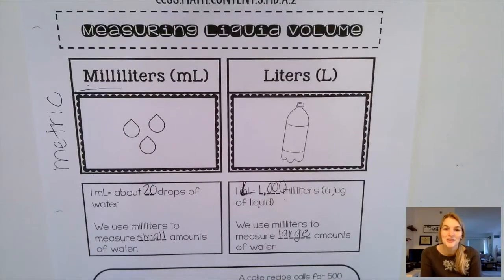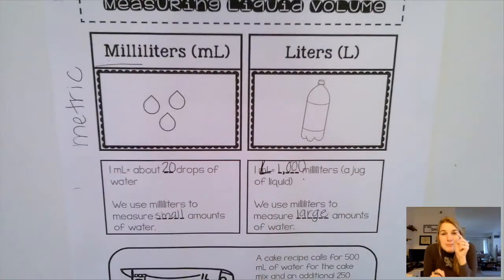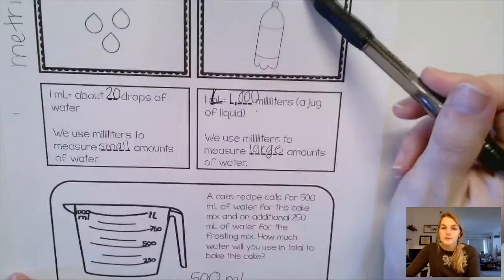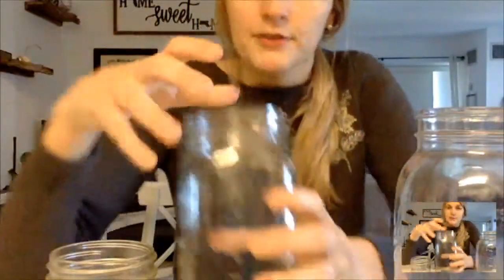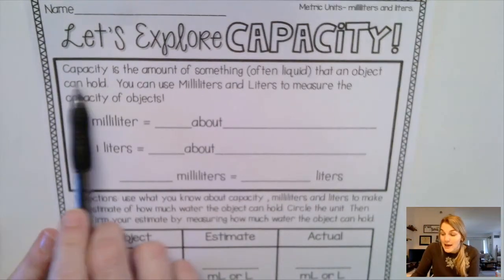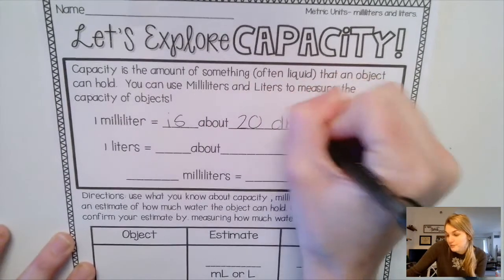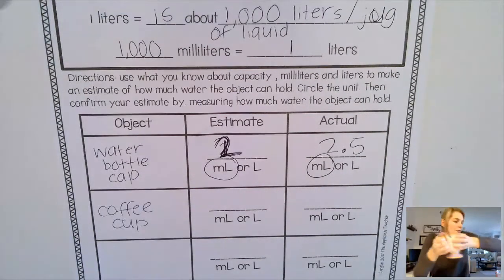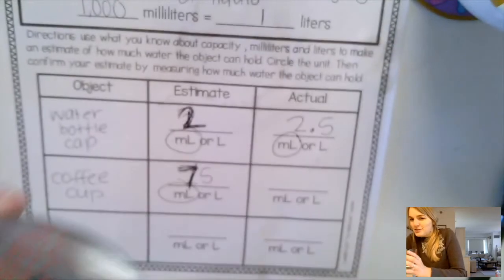Measuring Liquid Volume